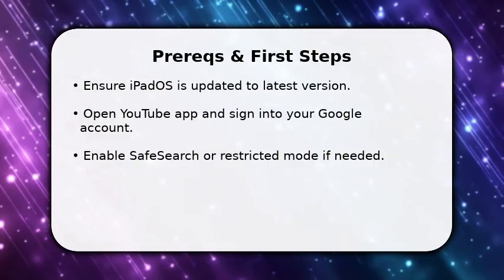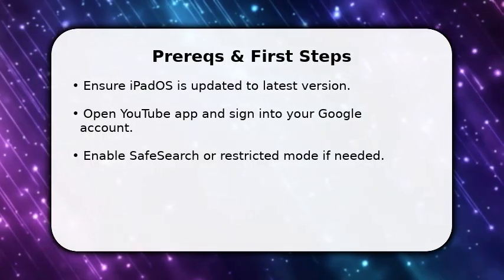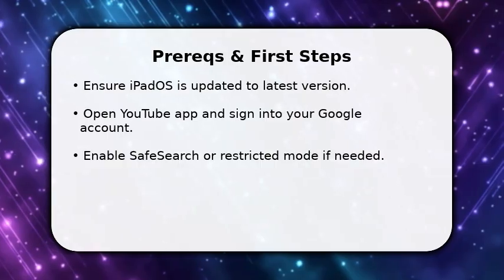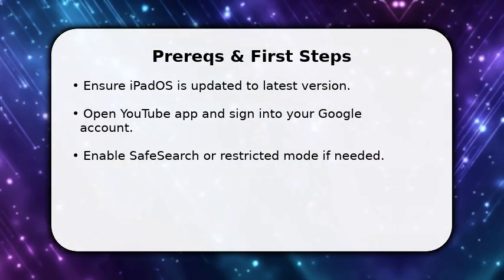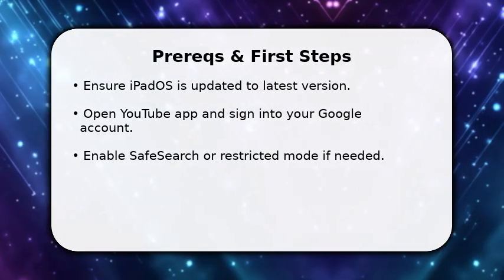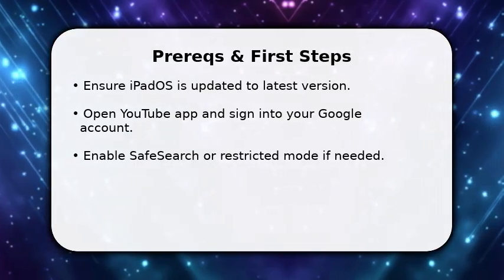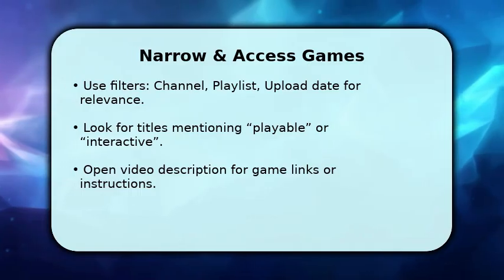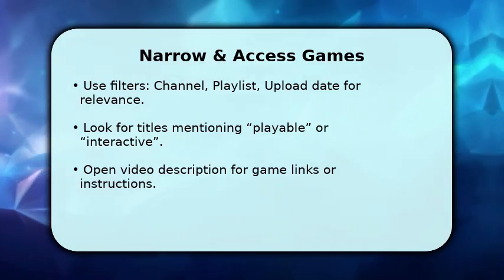How to Find Youtube Games on Ipad - Step by Step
Discover the world of YouTube games on your iPad easily. This video provides a comprehensive guide, walking you through each step to find and enjoy gaming content directly from Apple' extranet.